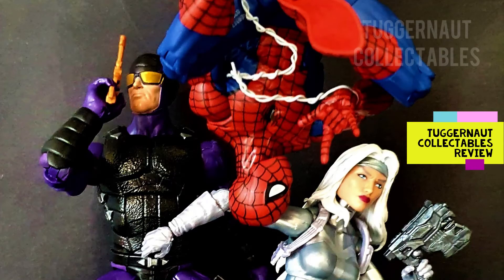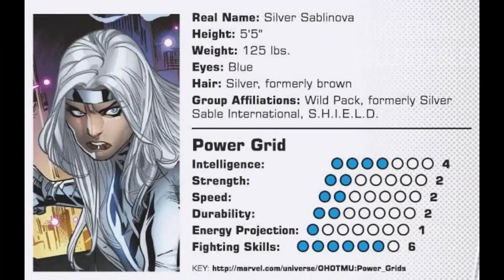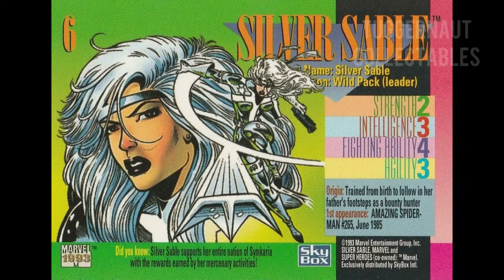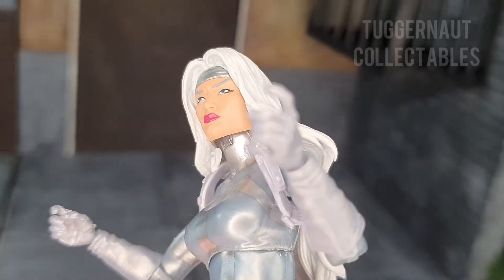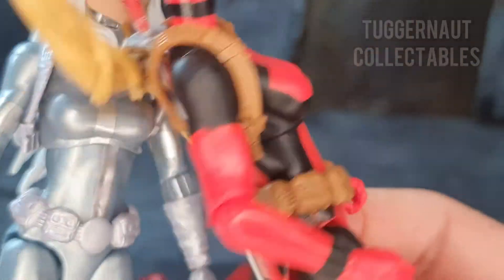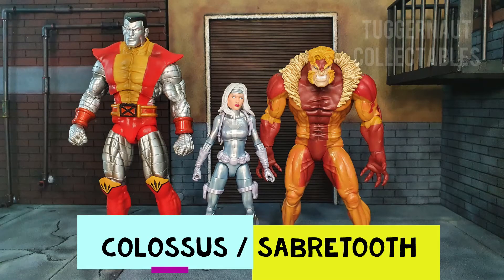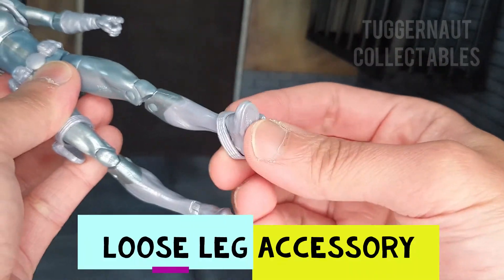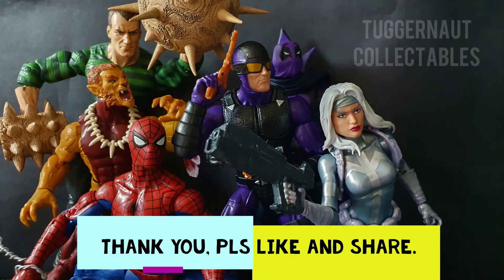Should you buy the 2019 Silver Sable Action Figure Hasbro Marvel Legends? Spider-man Kingpin BAF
Fearless mercenary Silver Sablinova makes her mark as a skilled martial artist and lethal sharpshooter.

With the Marvel Legends Series, both kid and adult Marvel fans can start a legendary collection of comic- and movie-based Marvel characters. This 6-inch Marvel’s Silver Sable figure is highly articulated and features a comic-inspired design, making it another worthy addition to the Marvel Legends Series.

Collect all figures in this Spider-Man Legends Series Build-a-Figure collection to assemble Marvel's Kingpin! Additional figures each sold separately. Subject to availability.

• Includes: figure, 2 accessories, and Build-a-Figure part.

• Figure scale: 6 inches

• Comic-inspired design
• Premium articulation and detailing
• Character-inspired accessory